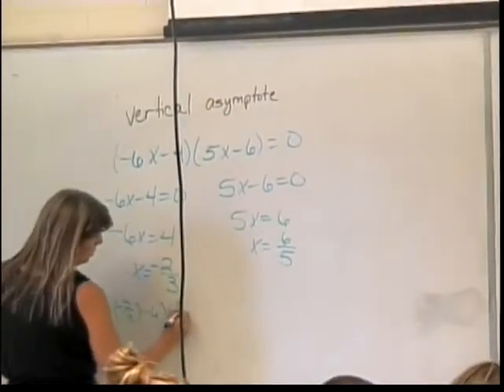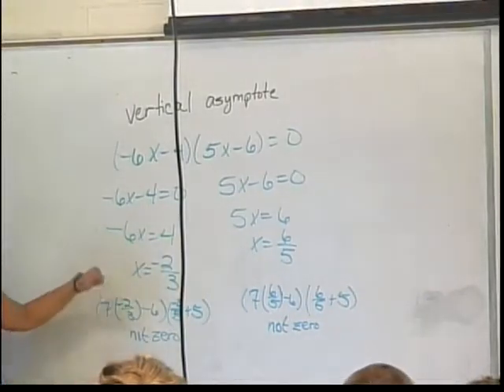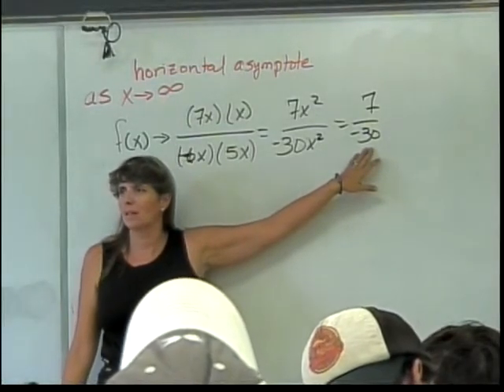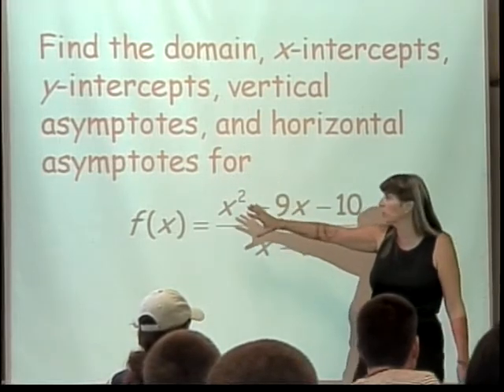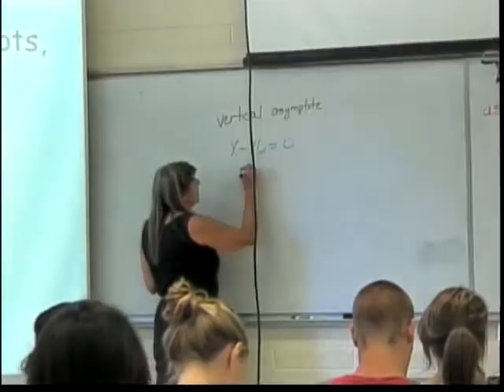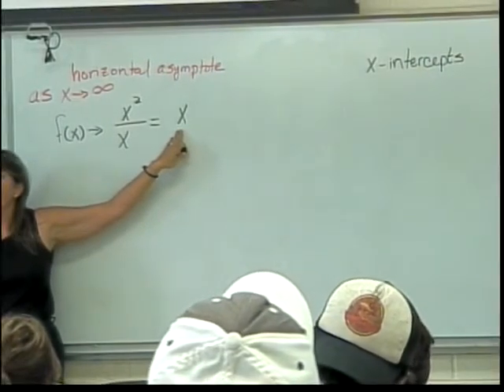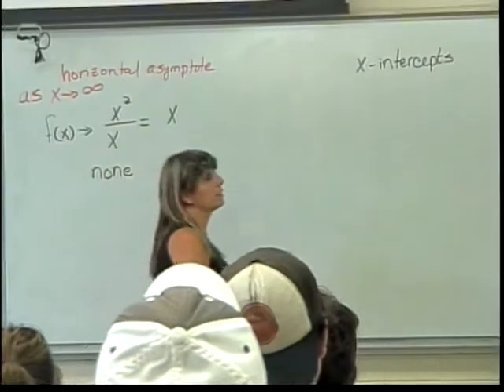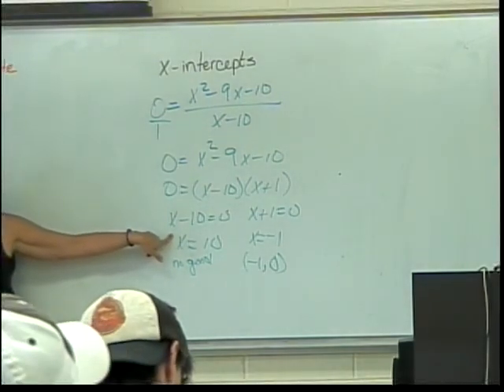Rational Functions (part 3 alternative)